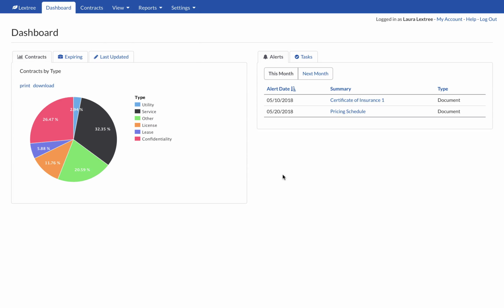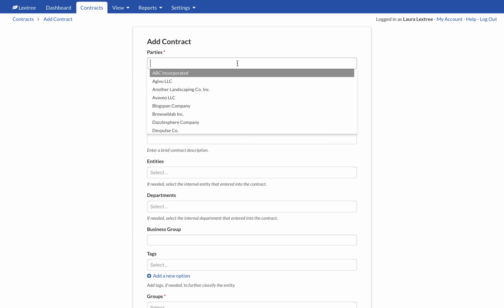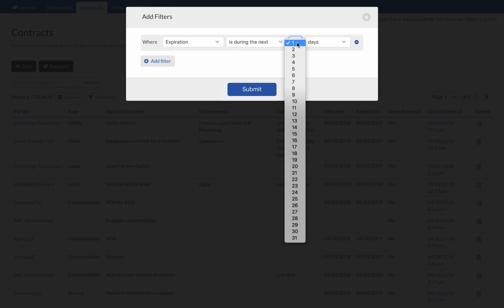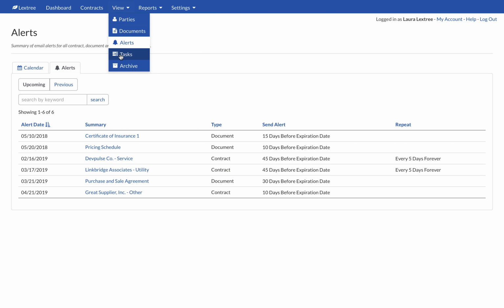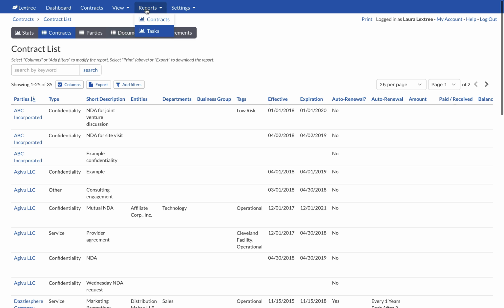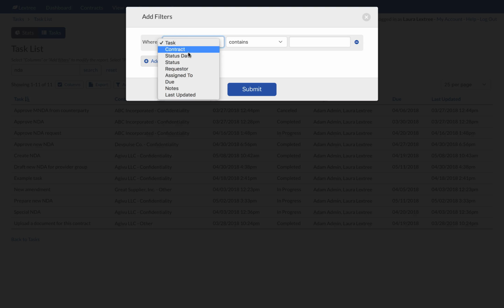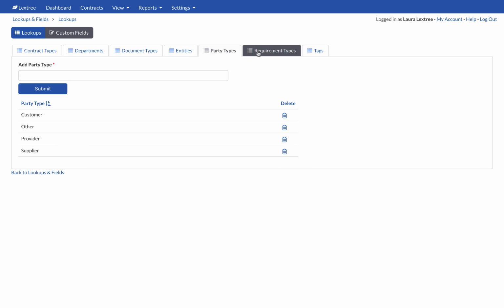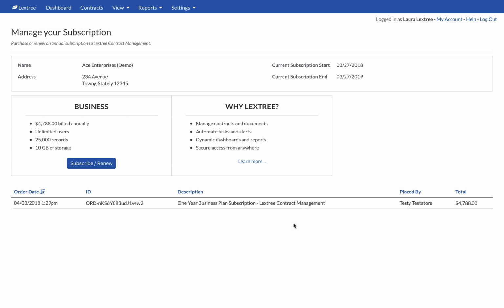Quick Overview of Lextree for Contracts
This video provides a quick overview of the major areas of Lextree for Contract Management

The pages that are visible depend on the User’s Role. Not all pages are available to all Roles. The visible records, like contracts, documents, and tasks, depend on the Groups to which the User has access. You can use Groups and Roles to control what Users can access and what they can do in Lextree.